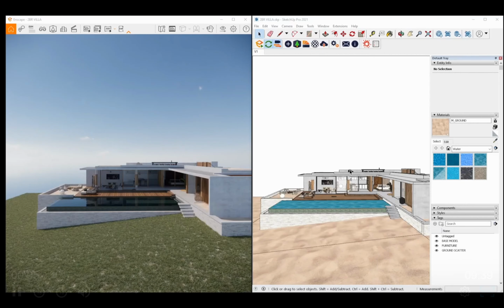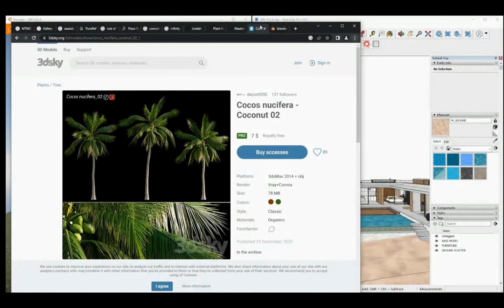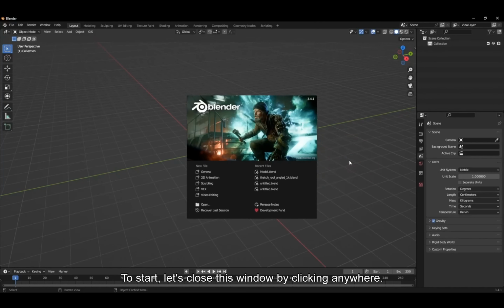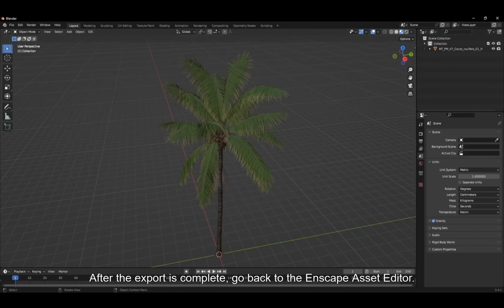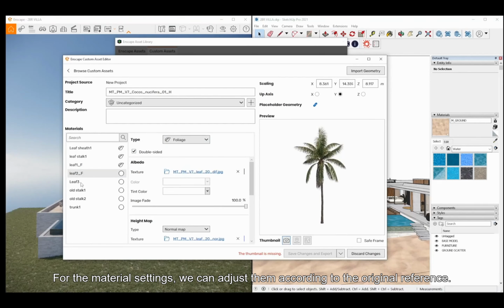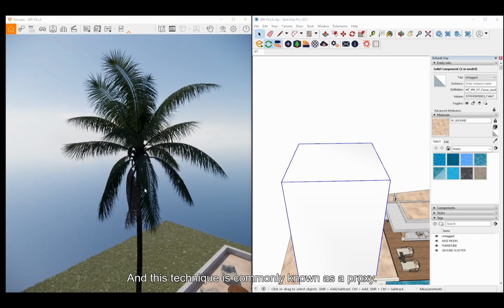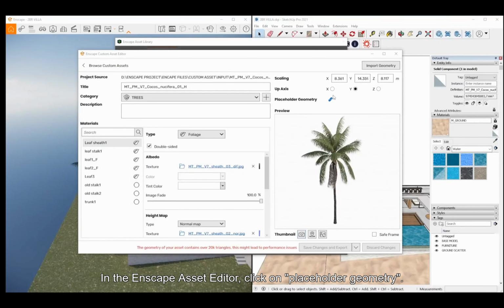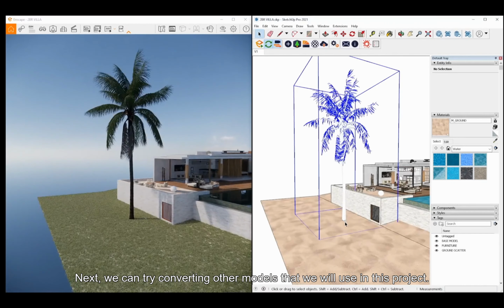🛠️ 07 Custom Assets – Craft Unique Worlds with Your Own Creations! 🎨🌍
Tired of using the same default objects everyone else does? In this exciting lesson, we’ll unlock the power of Custom Assets – giving you full creative control to build truly original environments, characters, props, and more. Whether you're designing for games, architecture, or animation, you’ll learn how to import, optimize, and seamlessly integrate your own models and textures into any 3D pipeline. Say goodbye to generic – and hello to signature style! Let your imagination take center stage and make every scene uniquely yours. 🔧✨

how to create custom assets, import custom models 3d, custom assets in unity, blender to game engine workflow, 3d asset pipeline, create props for games, optimize 3d models for real-time, custom textures and shaders, game development custom content, how to make your own 3d assets